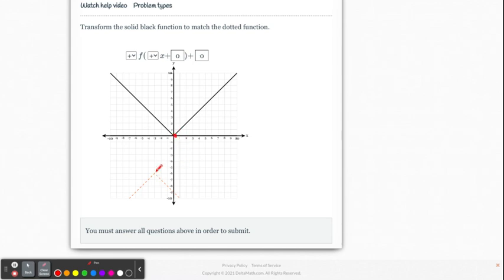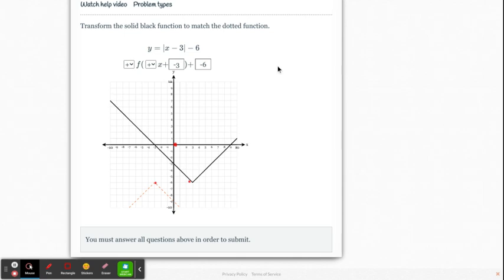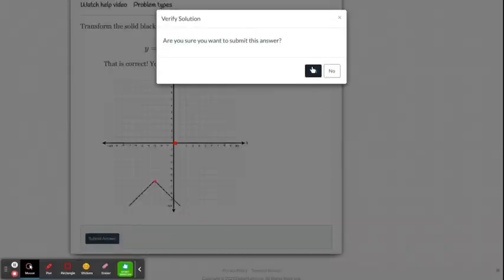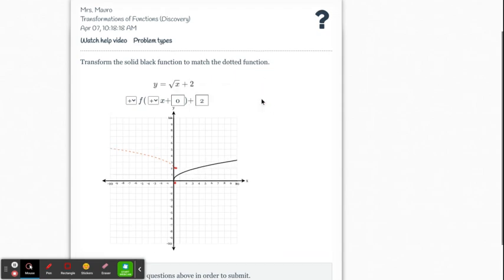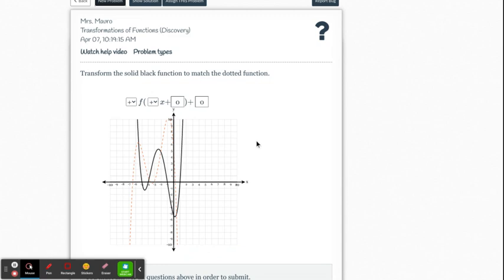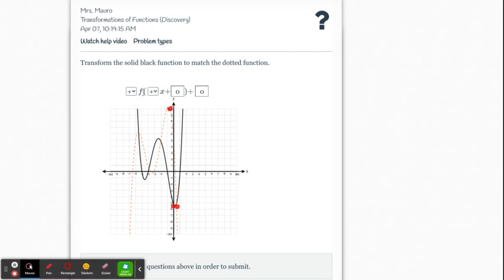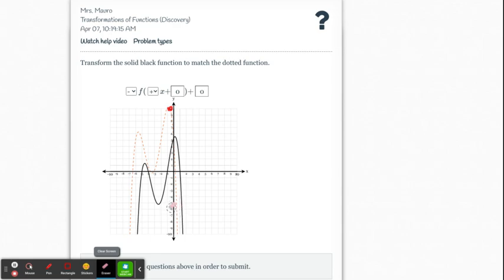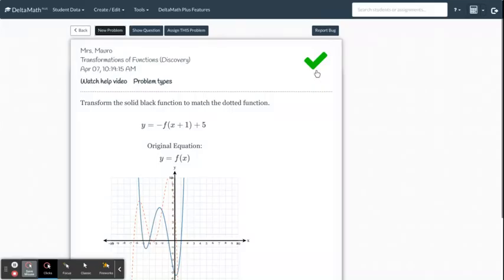A2 Mini Review 4